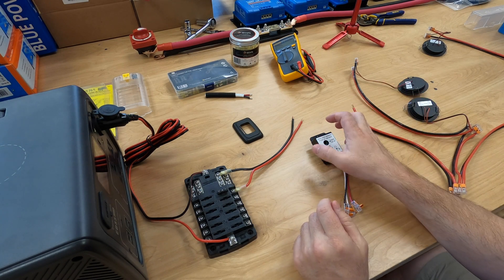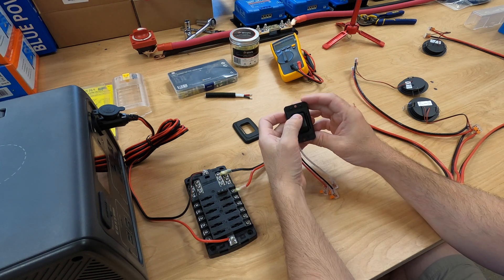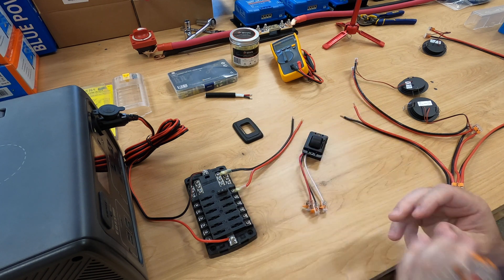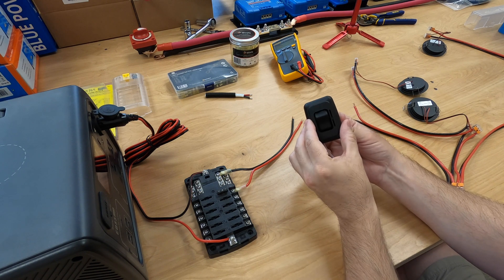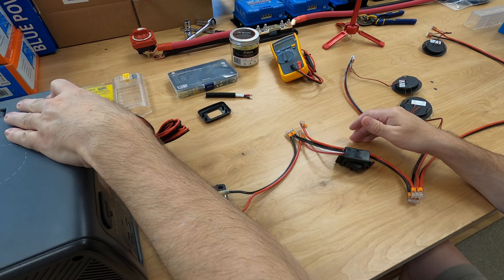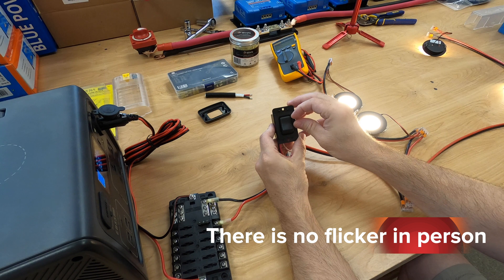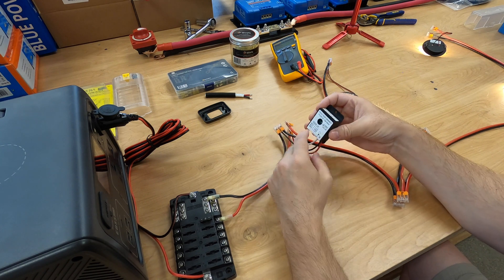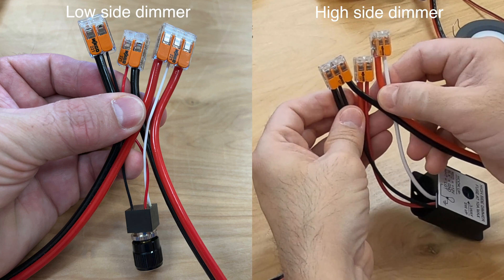Wiring LED puck lights with a high side dimmer switch for your van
How to wire an American Technology Components 12V dimmer switch for an LED puck light circuit in your camper van. *
*I am not a certified electrician.

This video is the continued thought process building upon what you learned in the previous video

Link to product:
ATC 12V (high side) dimmer switch